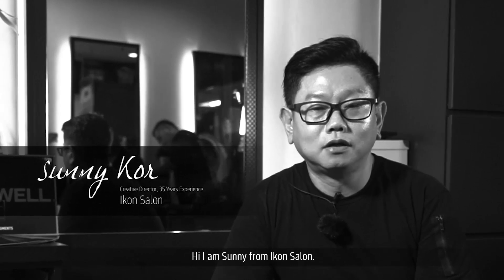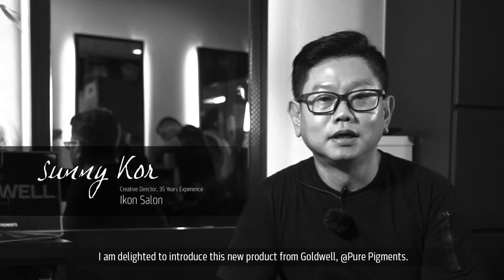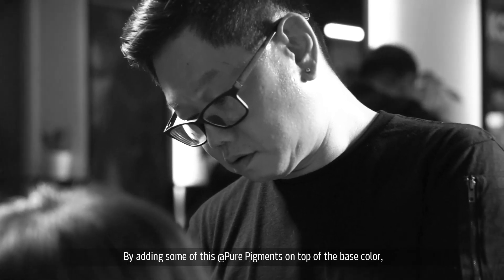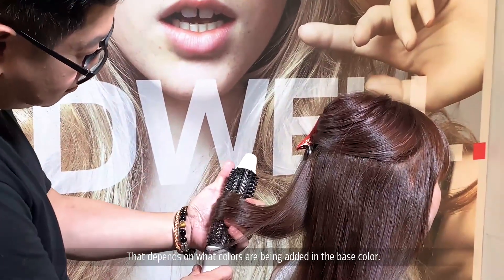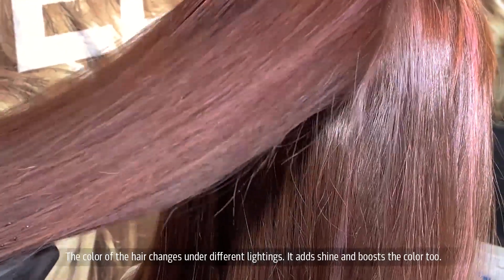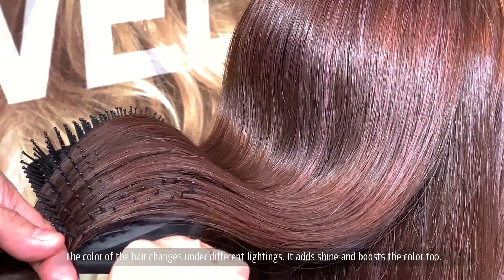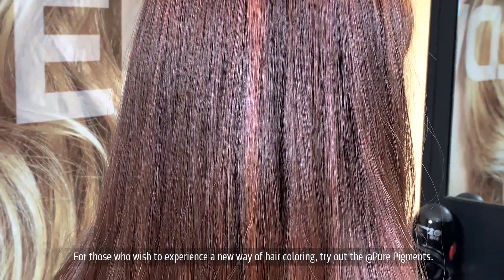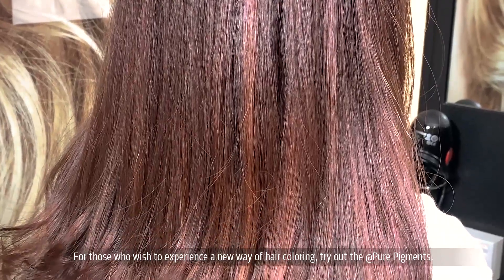Pure Pigments Review: Sunny from IKON Salon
@Pure Pigments is every colorist's essential tool to create exclusively customized hair colors. It is also IKON Creative Director, Sunny's secret weapon to offering clients a hair coloring service that sets themselves apart from others, what's yours?